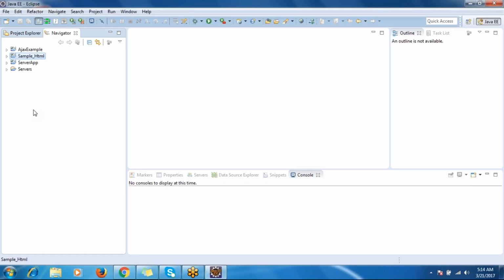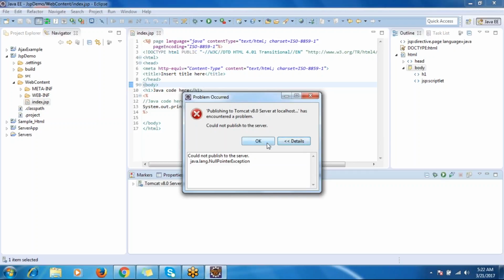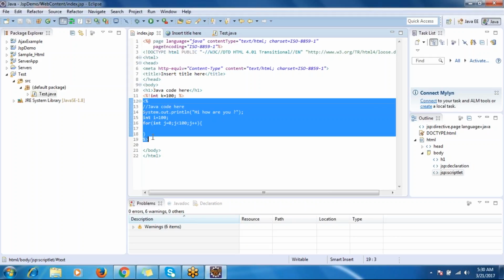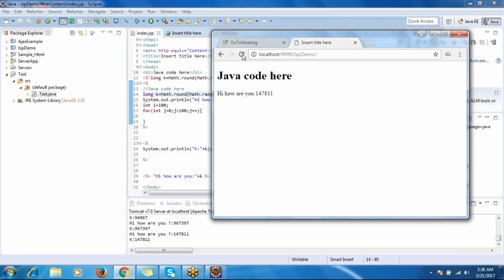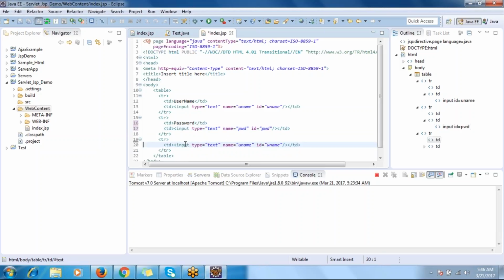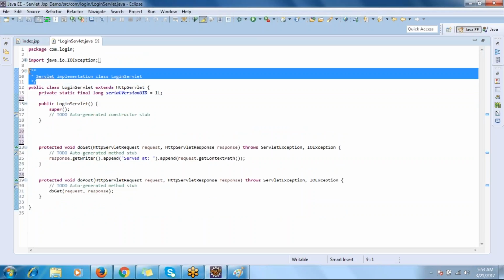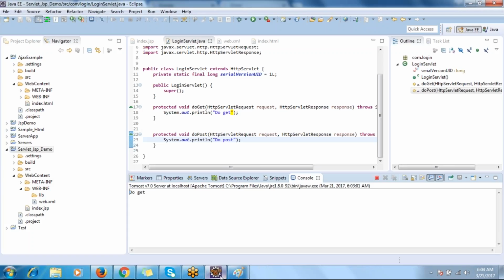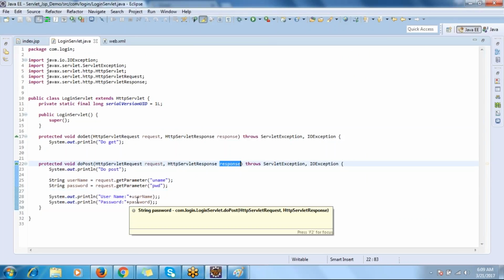JSP and Servlets